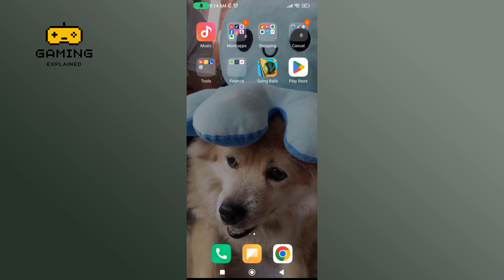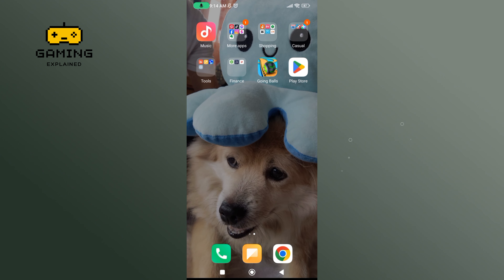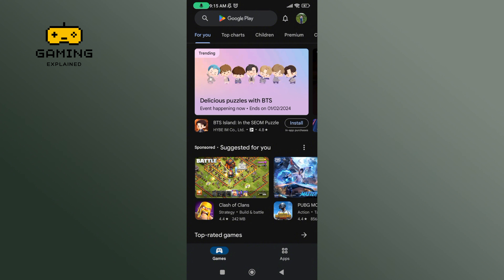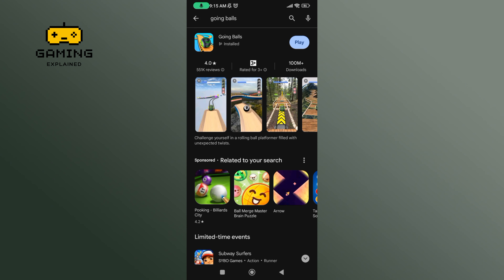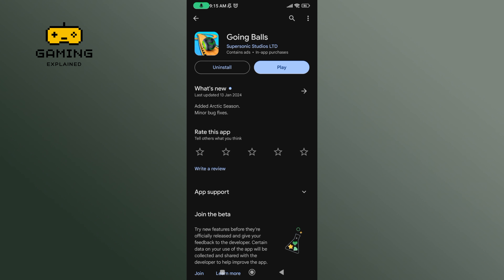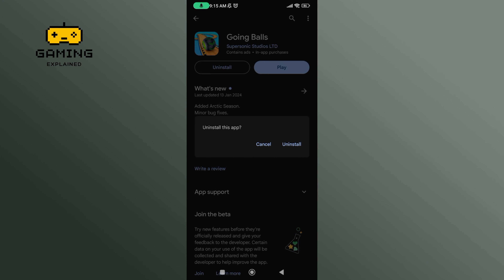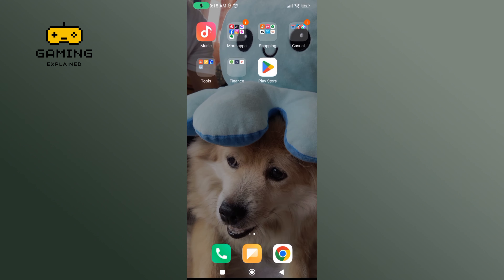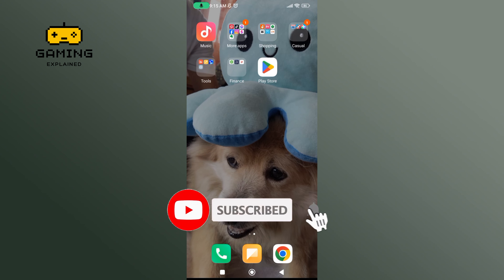How to Uninstall Going Balls Game? 2024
Ready to part ways with Going Balls? Learn how to uninstall the game effortlessly with our quick guide. In "How to Uninstall Going Balls Game," we'll walk you through the steps to remove the app from your device, ensuring a smooth transition. Whether you're making space for new games or taking a break, follow our tutorial to bid farewell to Going Balls.